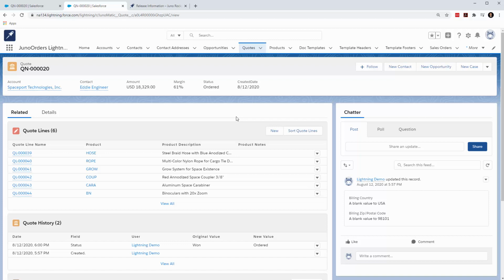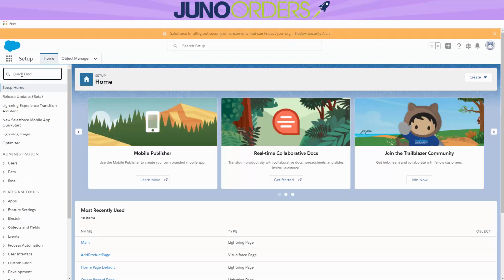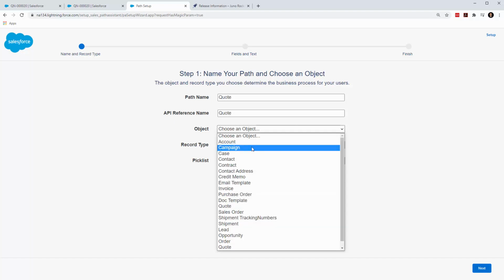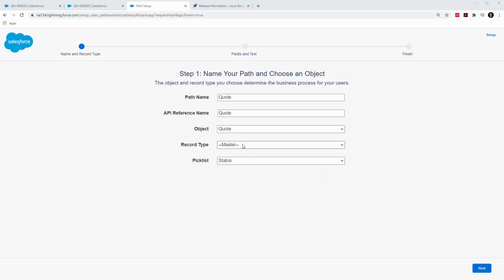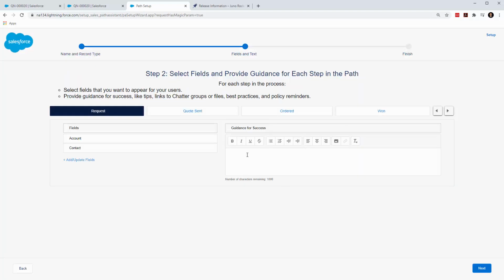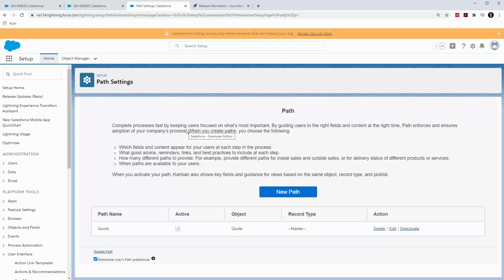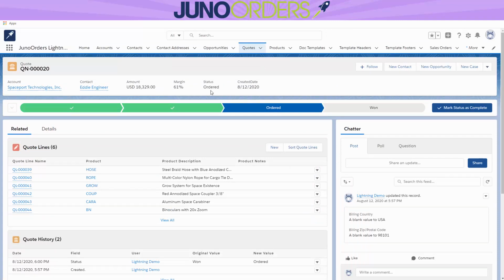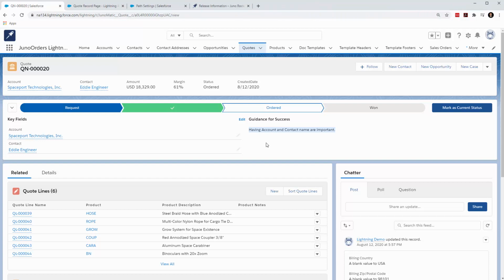Creating a Path from a List In Salesforce Lightning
Salesforce Path Feature Allows Administrators the ability to create instructive workflows using the Path bar located at the top of any object.  This quick tutorial gives you the basics on how to add a Path for your Salesforce org.  To learn more about Juno Rocket or any of our Salesforce applications, please